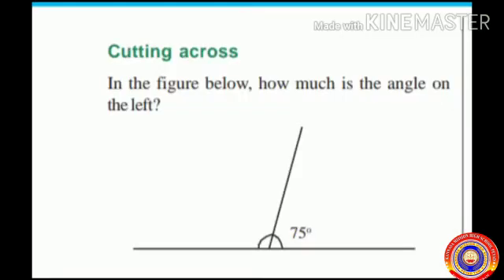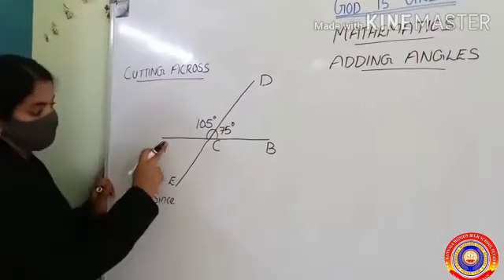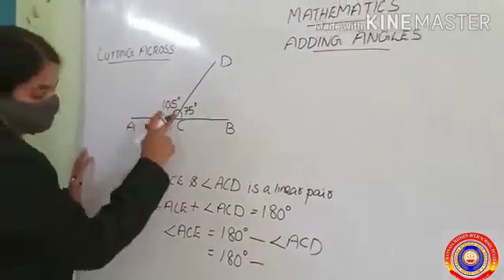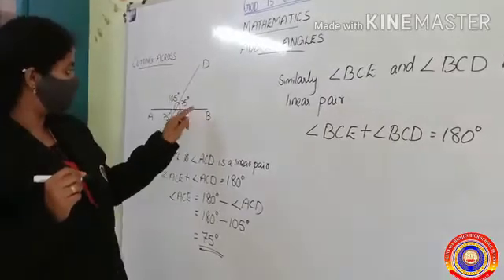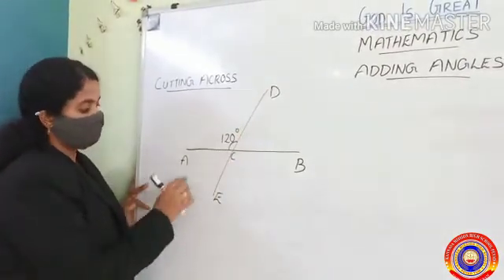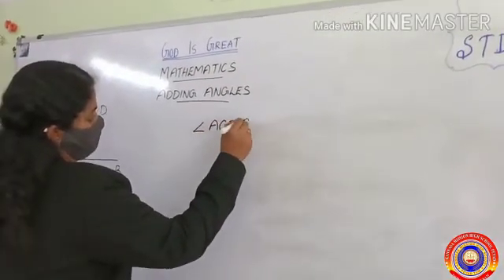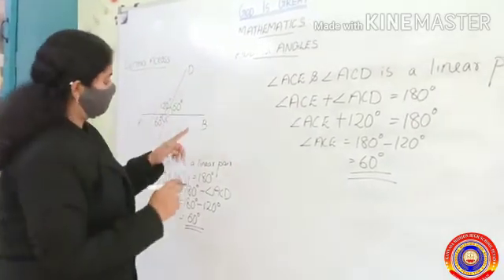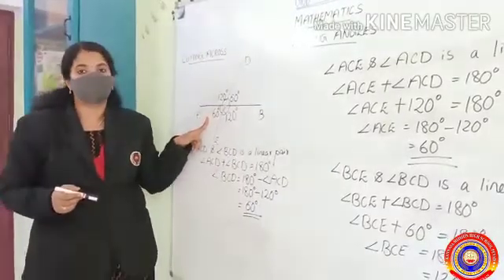KRSMA# Standard 7 Mathematics Chapter 1 Adding Angles Part 4